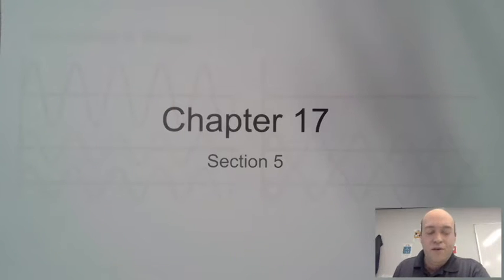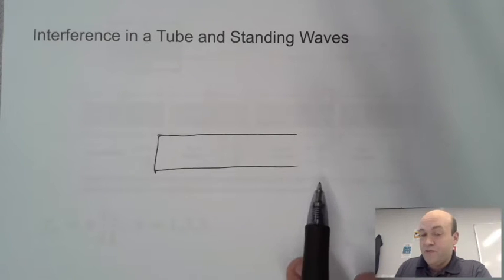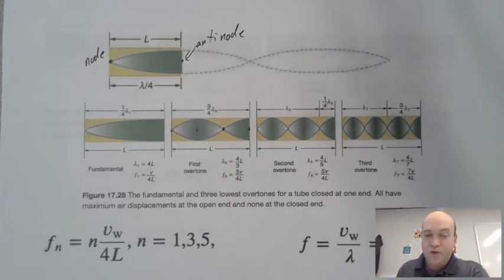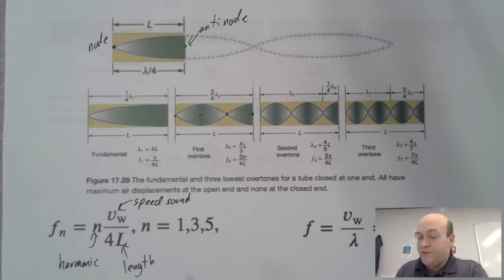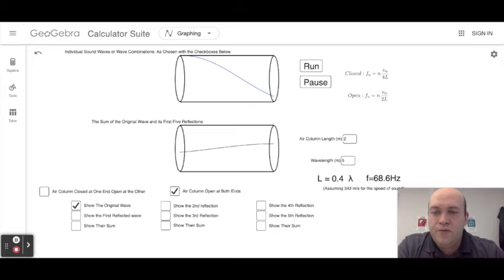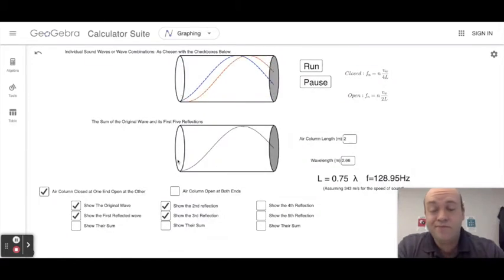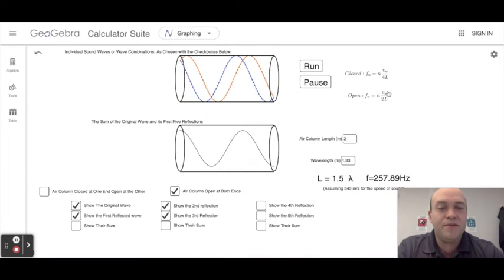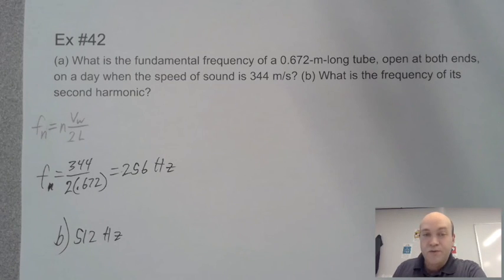Phys275CD3 Chapter 17 Section 5